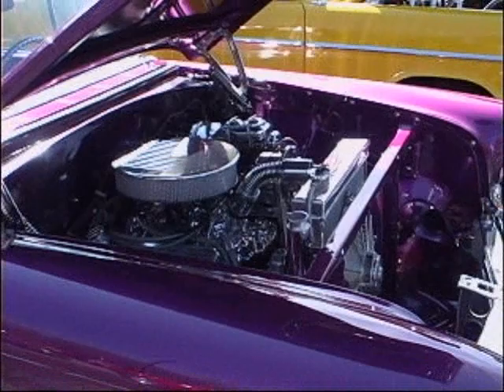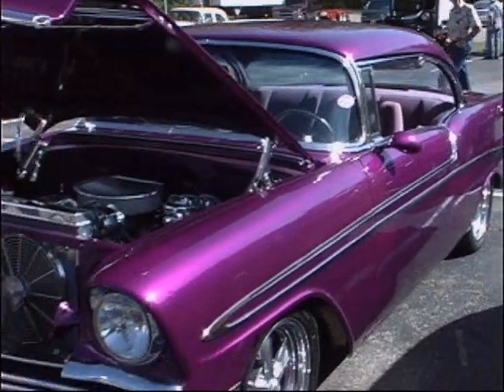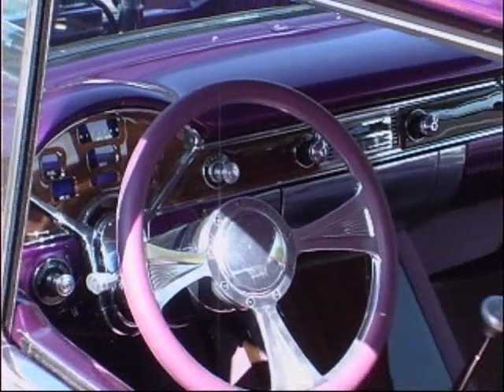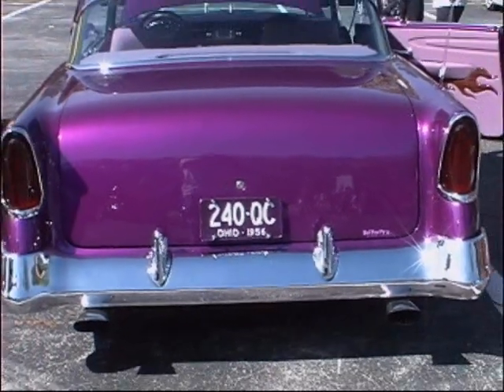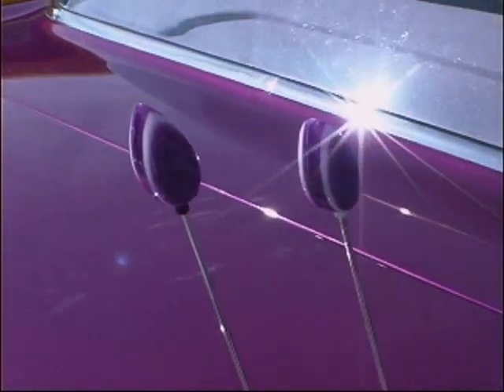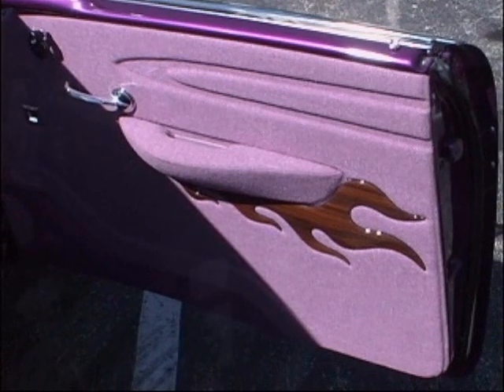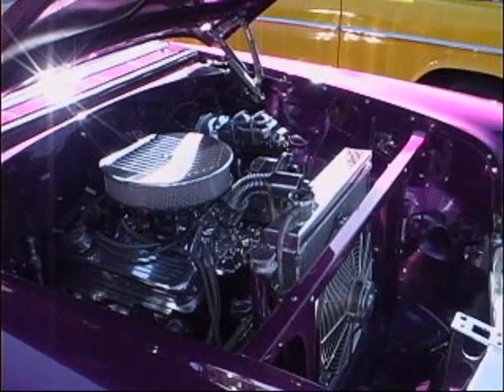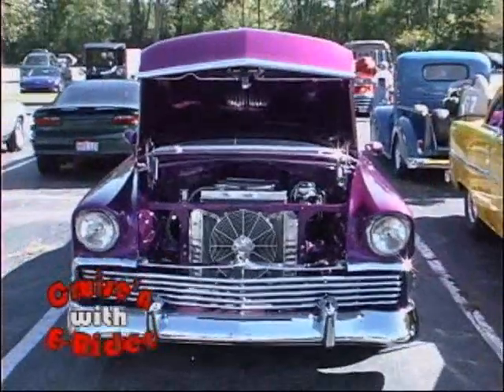Chevy Belair 1956 total custom on E-Rider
Filmed at the Der Duchman cruise-in  in Waynsville ohio